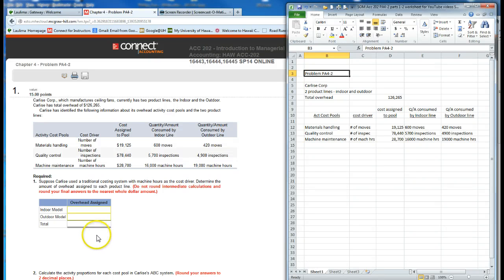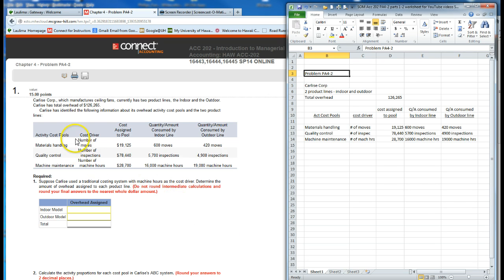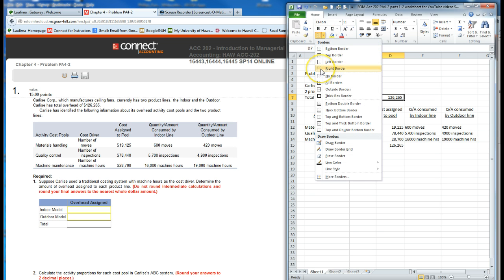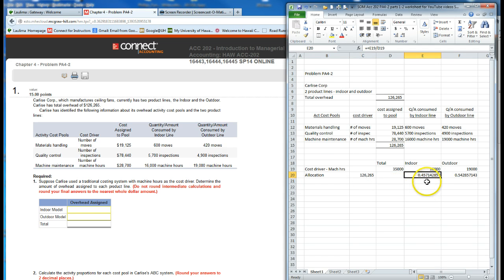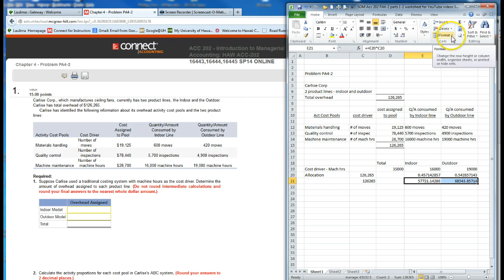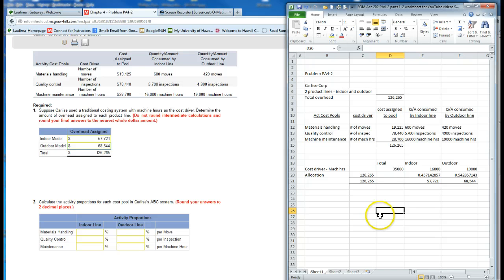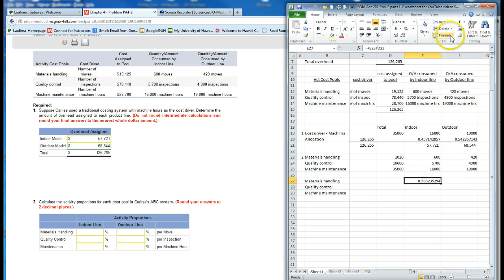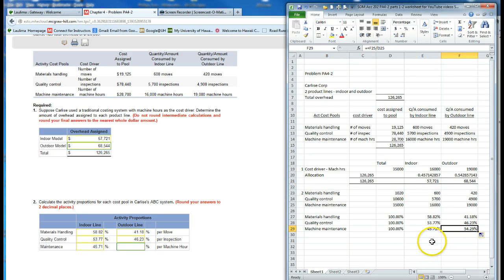SOM Acc 202 PA4-2 S14 #1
Acc 202 PA4-2 requirements 1-2 S14